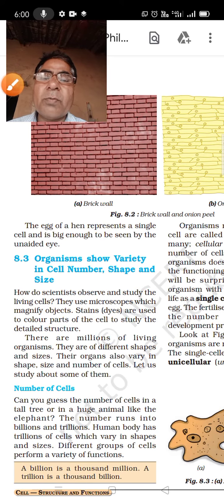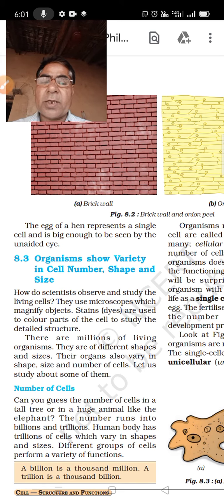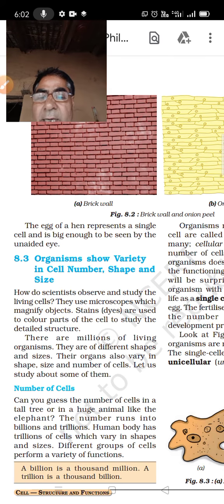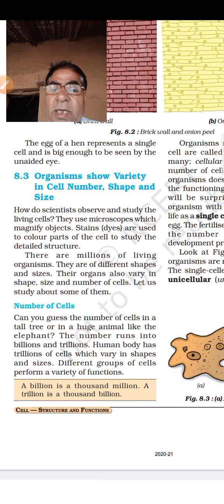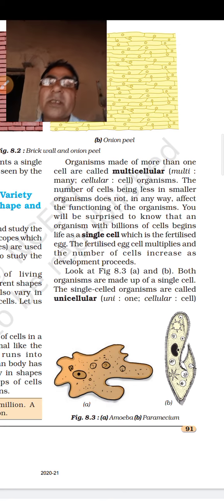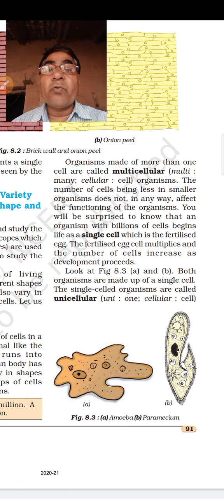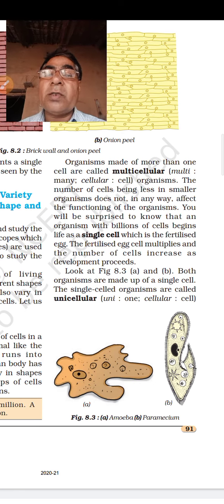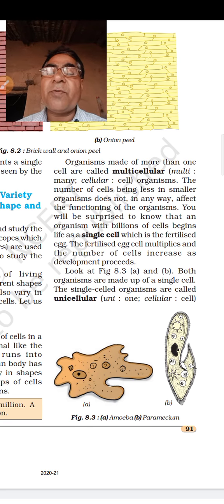The cell part4 class 8th